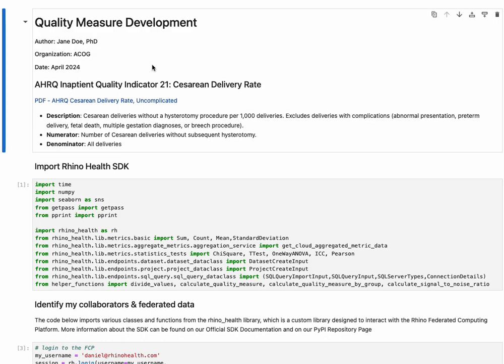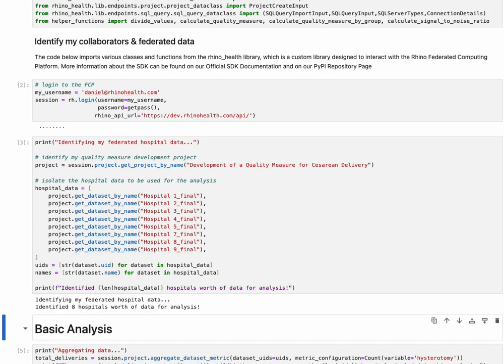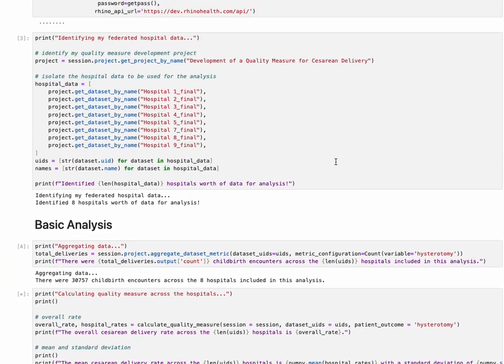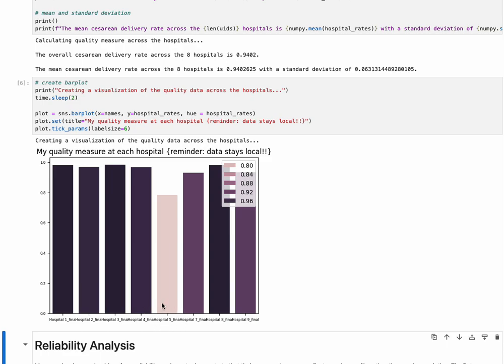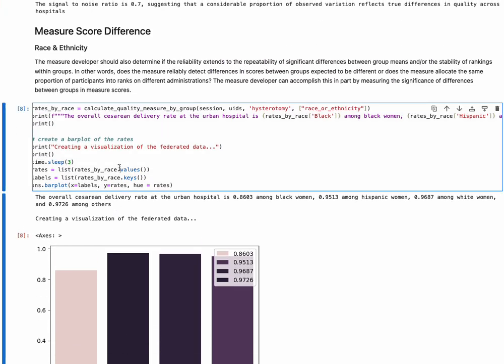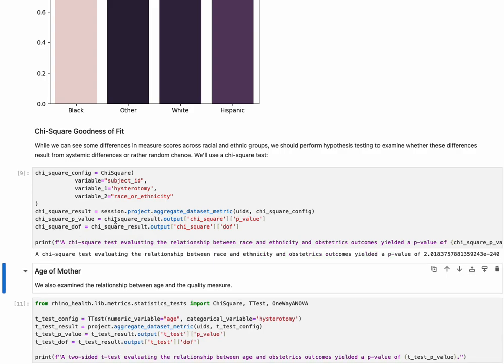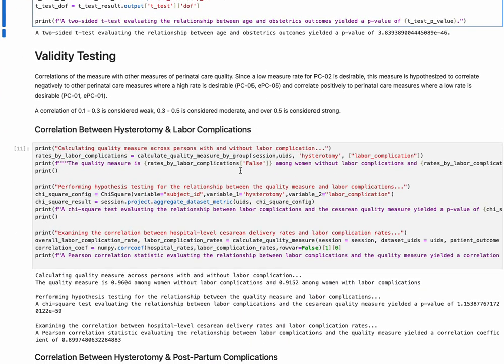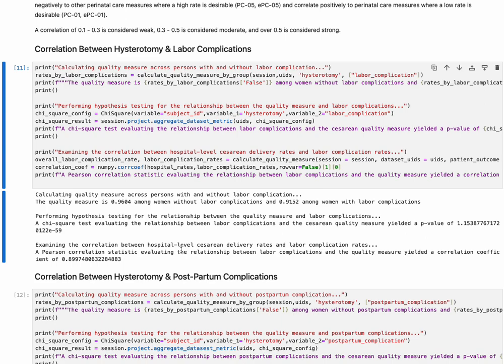Rhino Federated Computing Platform's Federated Biostatistics SDK Demo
Rhino Health AI Program Lead demonstrating the use of the Rhino SDK for Federated Biostatistics in healthcare, analyzing quality measures across multiple hospitals. The video-demo highlights the application of statistical methods like chi-squared tests, t-tests, and correlation analyses in evaluating healthcare quality indicators related to patient outcomes.